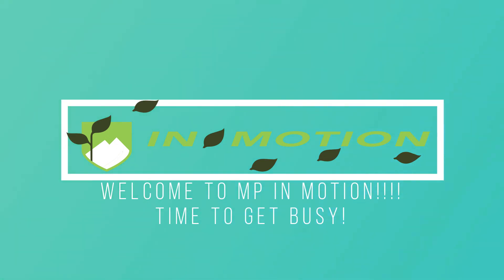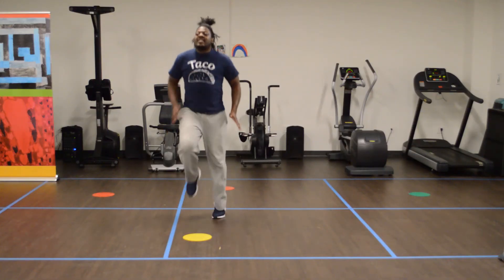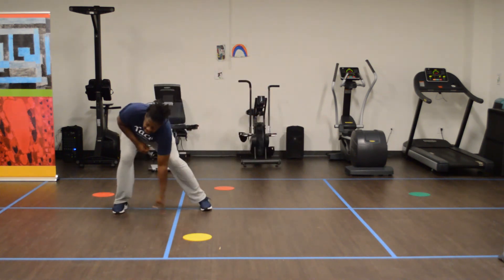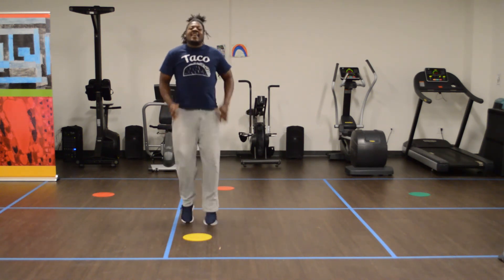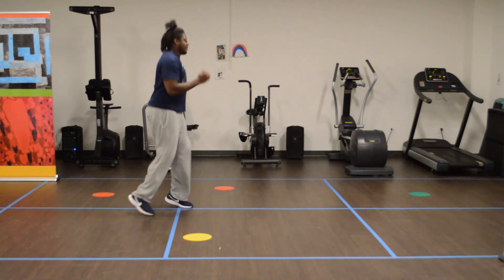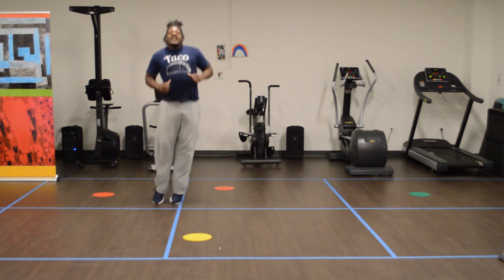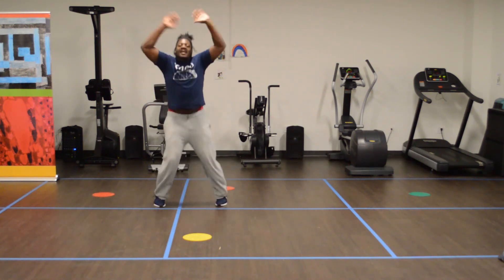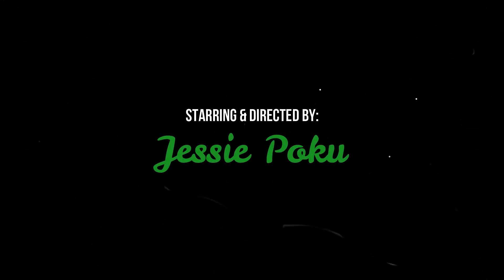Cardio Countdown!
Come get your sweat on doing cardio based exercises with Mr. Jessie! It's a good one today! So be ready to sweat and get that heart rate up!